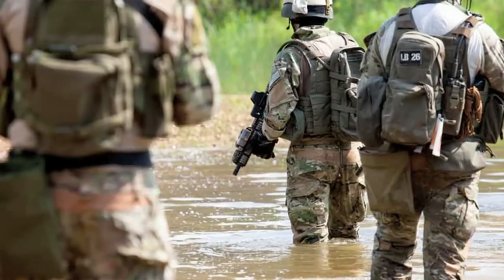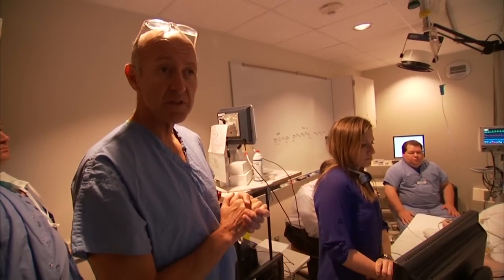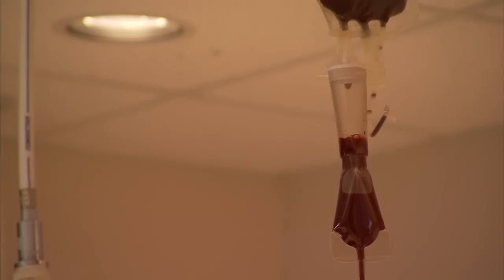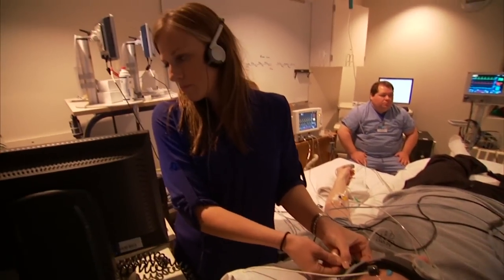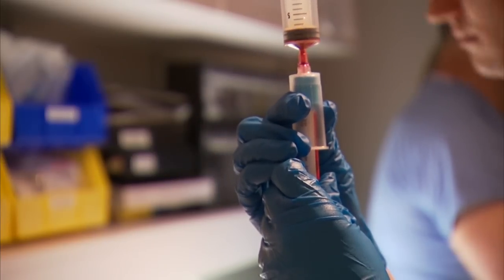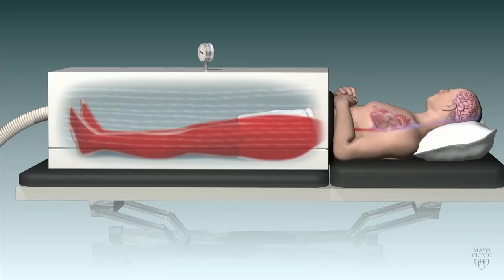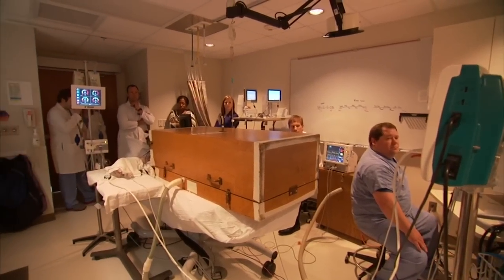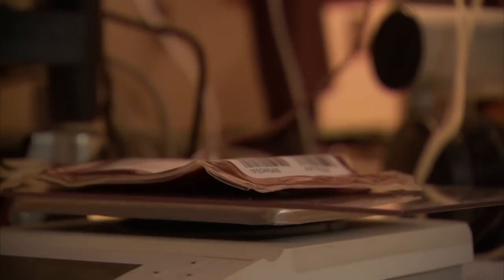How the Body Responds to Blood Loss - Mayo Clinic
It's a classic scenario especially at weddings. A member of the wedding party starts to sway then, bam, they're passed out on the floor. Lots of factors contribute to this, the main one being when you stand rigidly still, blood pools in your legs away from your heart and brain so you faint. The same sort of thing happens when accident victims or wounded soldiers lose blood from internal injuries. They're fine for a while then they crash. Researchers at Mayo Clinic have teamed up with the Department of Defense to study this issue in hopes of developing monitoring devices that can help save lives.